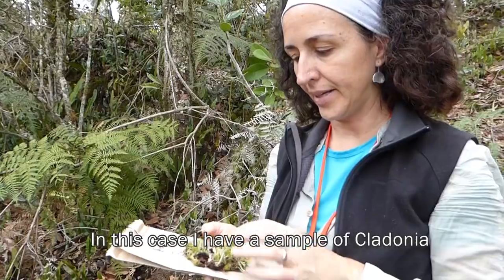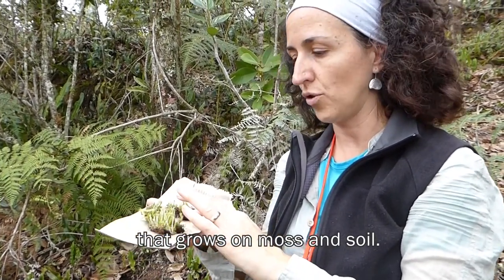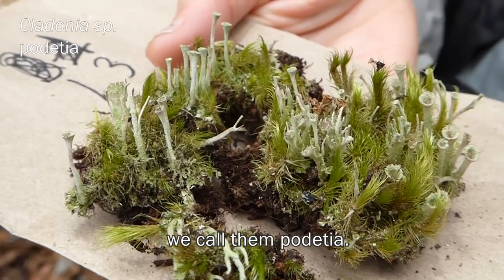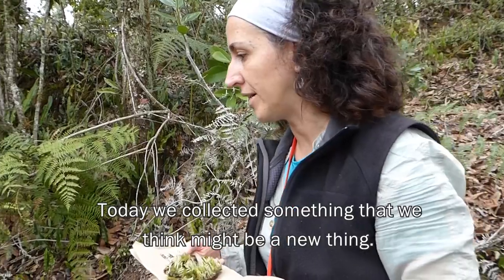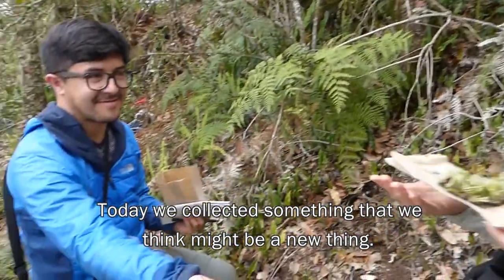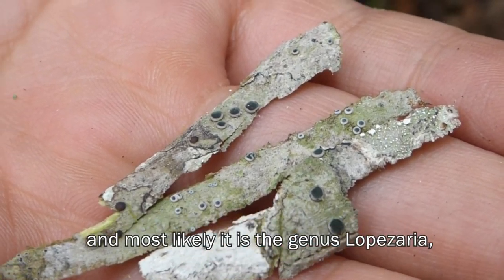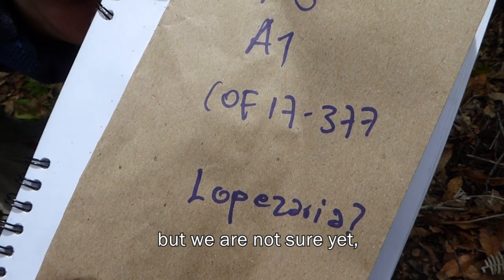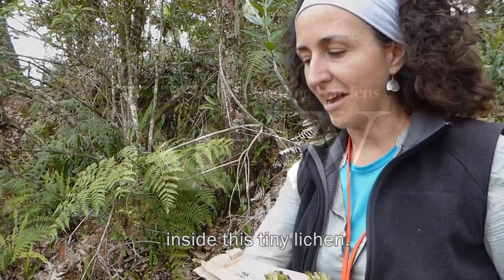Kew In The Field: Lichen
Kew Mycologist, Ester Gaya, shows us some of the lichen they have been collecting during their expedition.

Filmed by Kew's Mycology team during an expedition to the Boyacá region of Colombia in 2018.